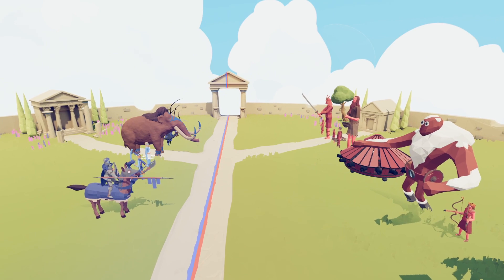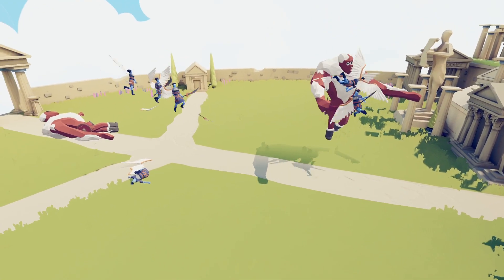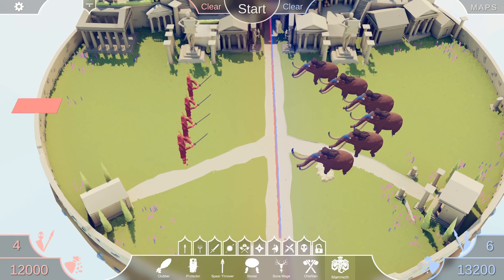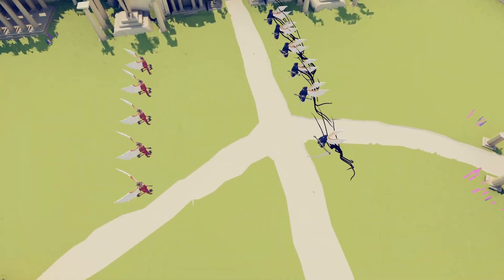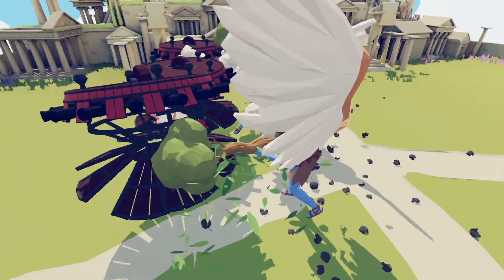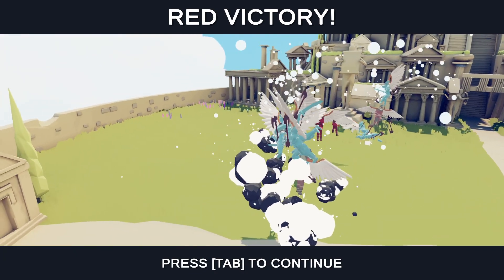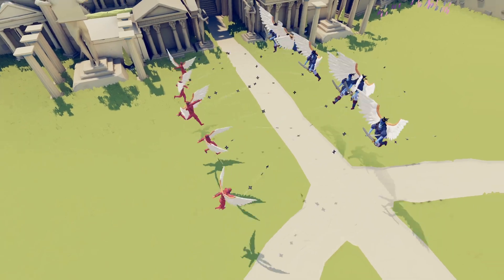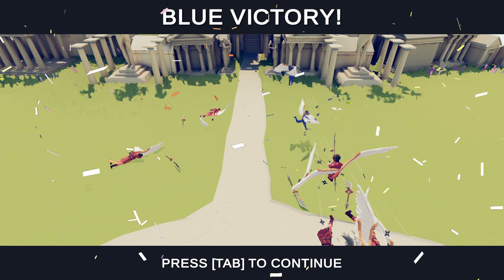Which unit is best with BUG DLC wings?! TABS Tournament Battle | Totally Accurate Battle Simulator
Which unit is best with the BUG DLC wings? It's time to put them to the test, as I give the top 16 most valuable units in the game wings (Including the secret units) and let them battle it out in a straight knockout tournament!

Totally Accurate Battle Simulator is a wacky physics-based tactics game. Experience accurate warfare through the ages. TABS uses state of the art physics-based simulation to provide you with never-before-seen insight to our greatest battles of history.